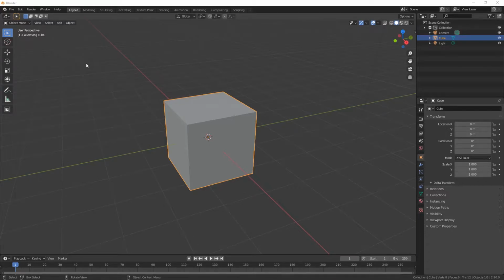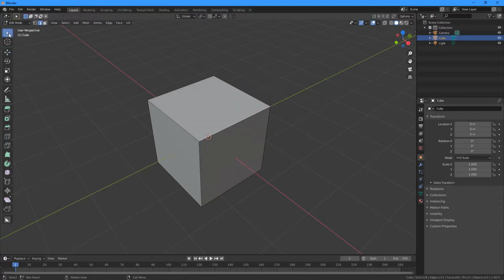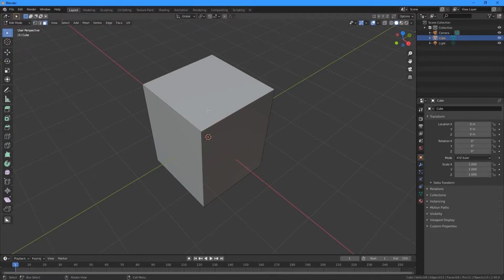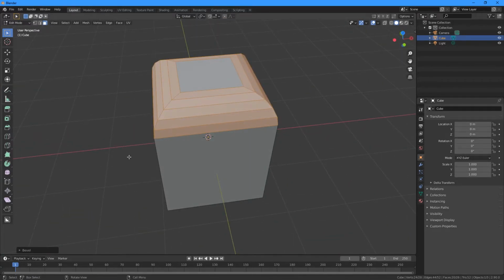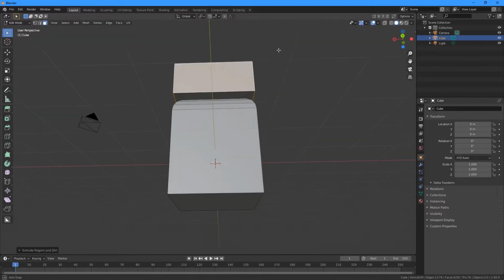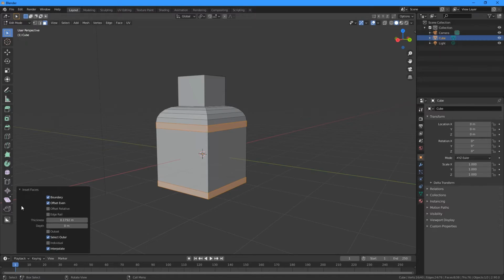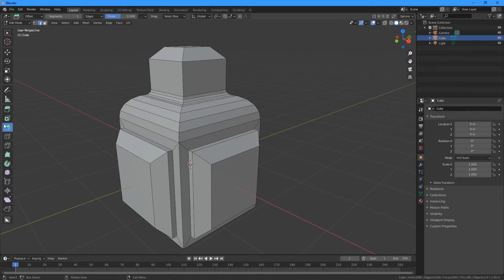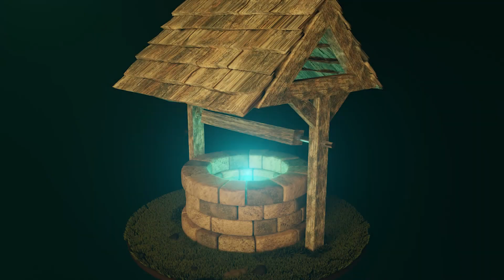Blender Basics - Modelling For Beginners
In this lesson we'll take a look at some of the basic and most commonly used tools to get started with modelling including move, scale, extrude, inset, bevel etc. After this video you should know enough to be able to start experimenting and making basic models.

In the next videos we will be modelling specific objects like crates, doors, barrels and other models that can be loaded into game engines or other software!